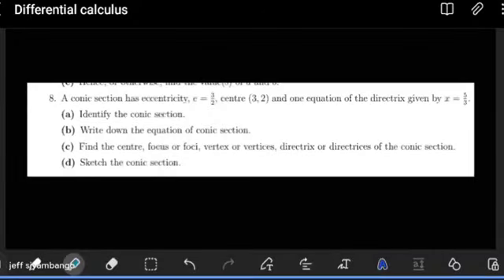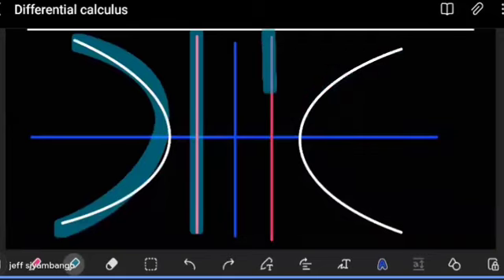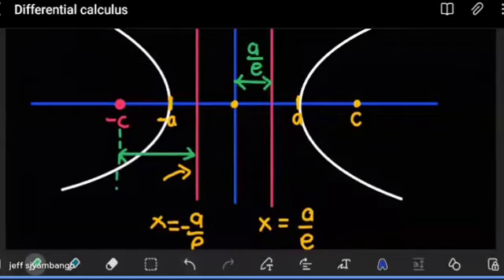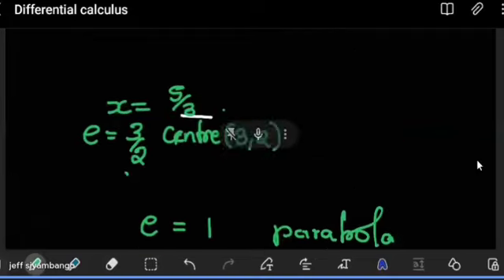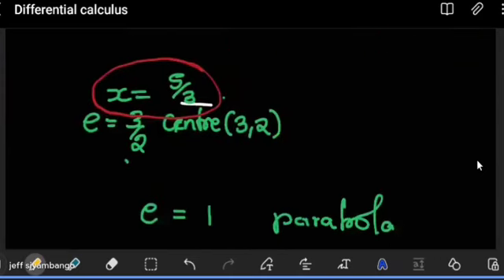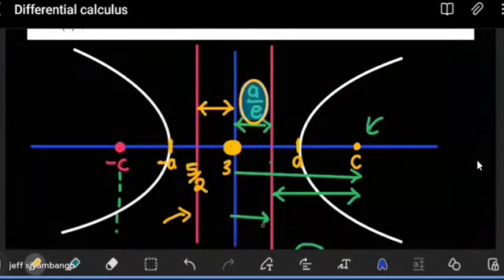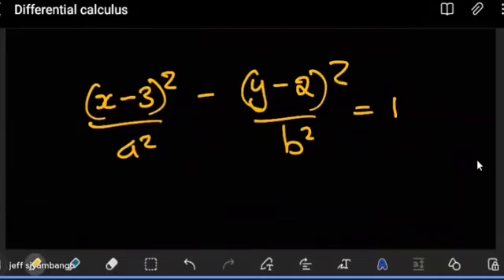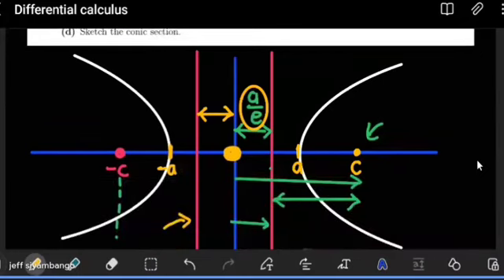Test 1 practice question: hyperbola with a directrix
Here, we look at the relationship between the distance between the center, the directrix and focus of a hyperbola, and how we use that to solve various questions.